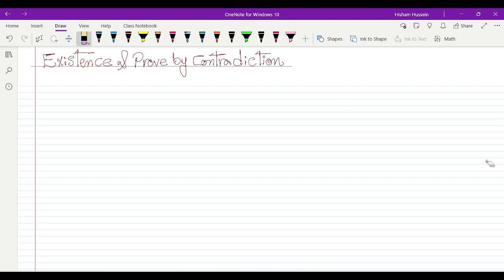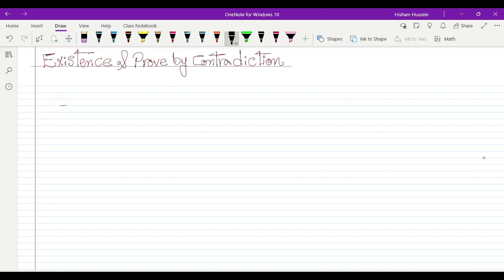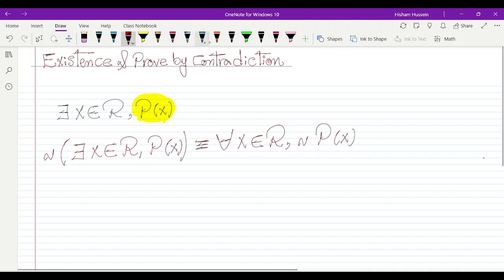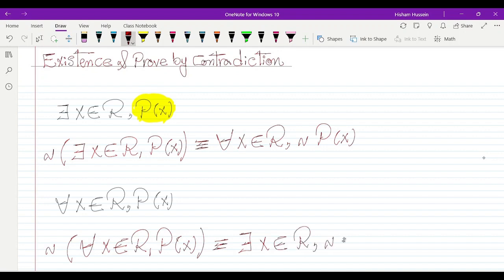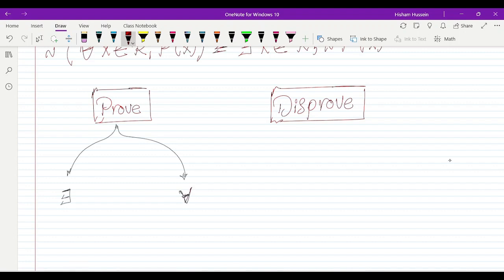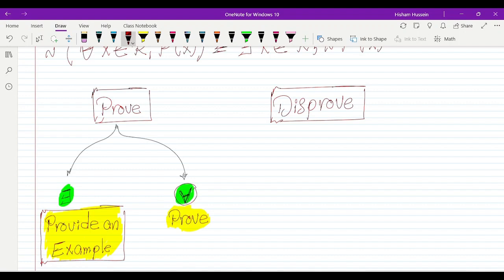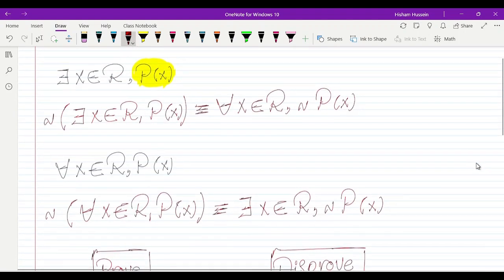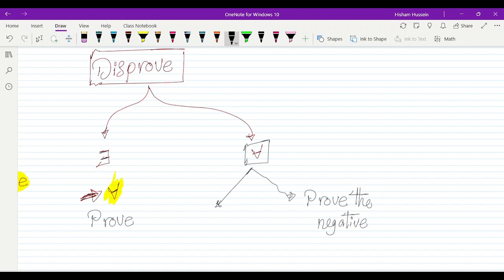Prove_and_Disprove_Summary of Wednesday's Lecture 04 0 2026